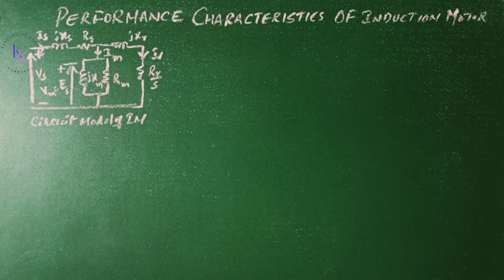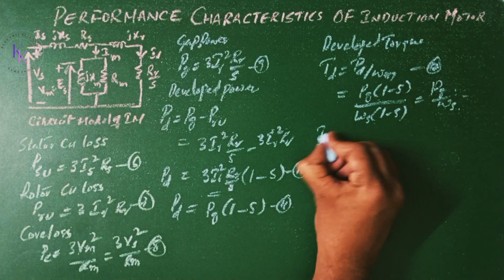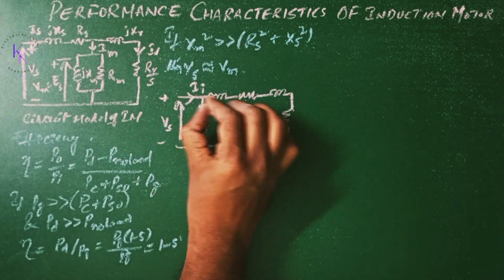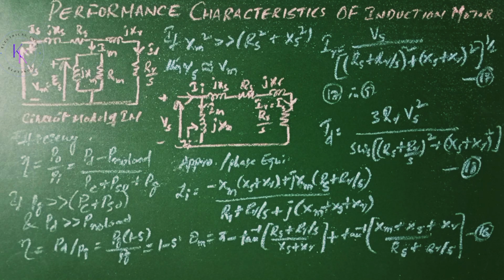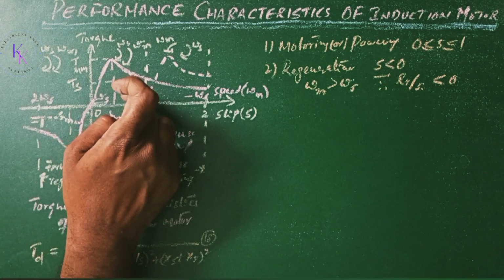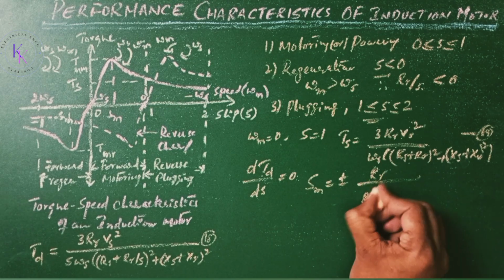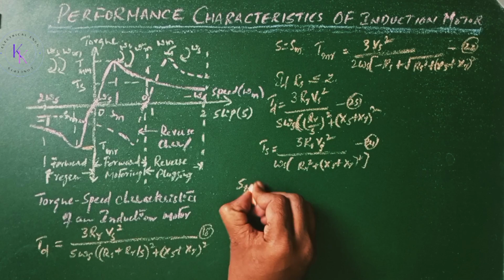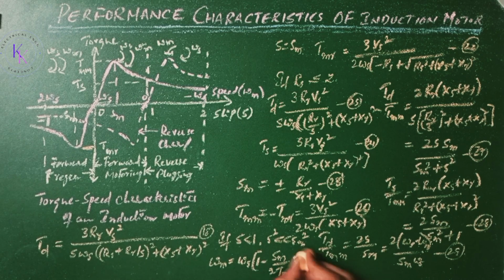PERFORMANCE CHARACTERISTICS OF AN INDUCTION MOTOR: AC DRIVES |POWER ELECTRONICS |EEE|JNTU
PERFORMANCE CHARACTERISTICS OF AN INDUCTION MOTOR: AC DRIVES

(00:00) welcome

(00:10) PERFORMANCE CHARACTERISTICS